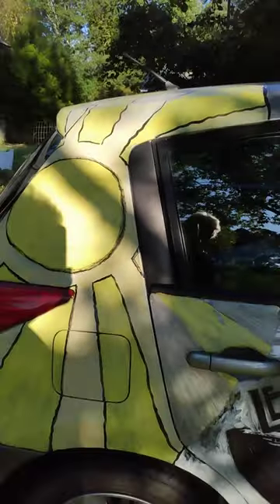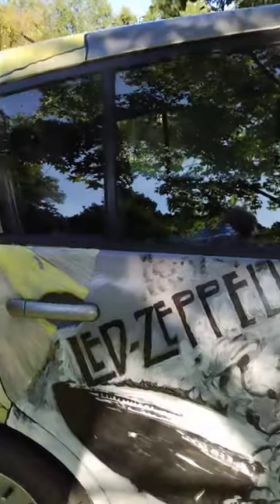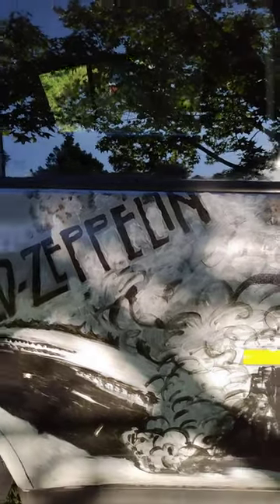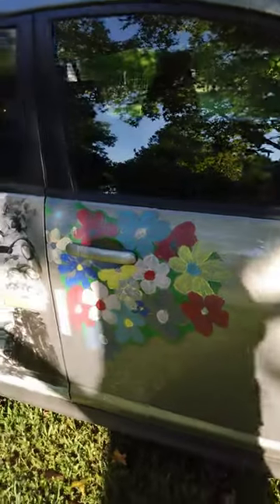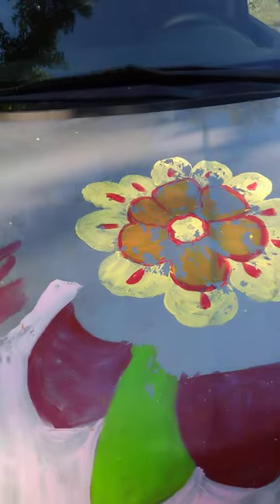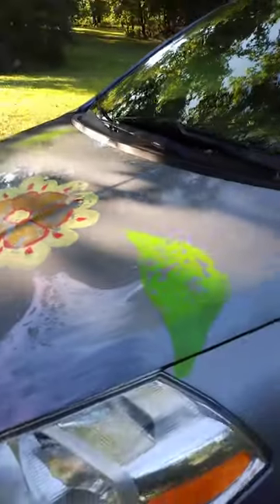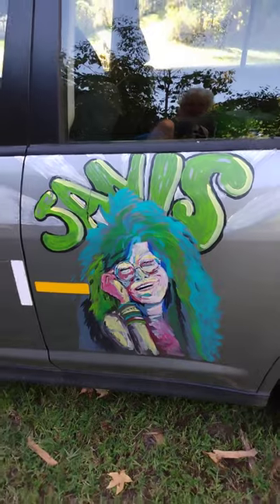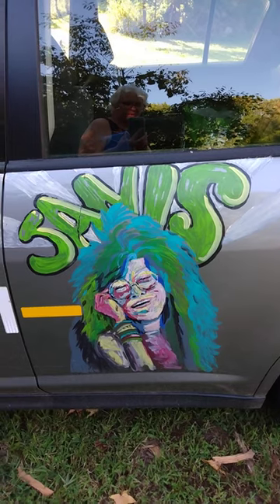My Hippie Art Car